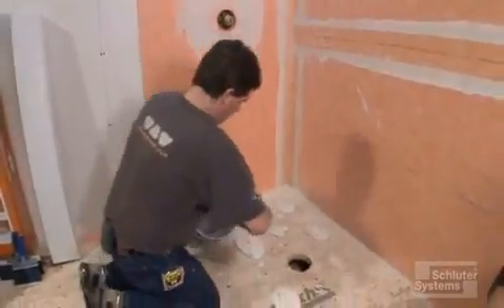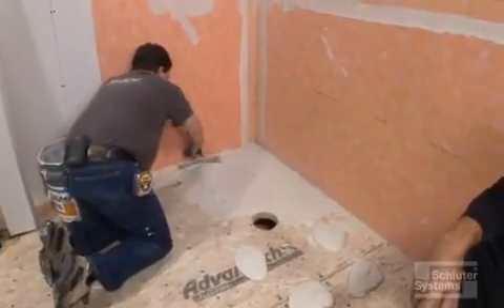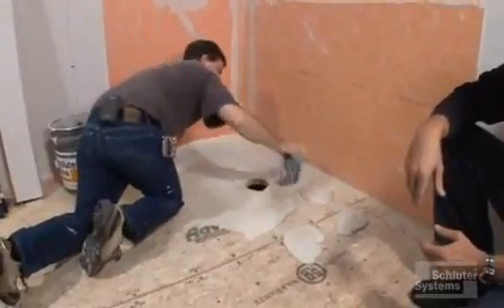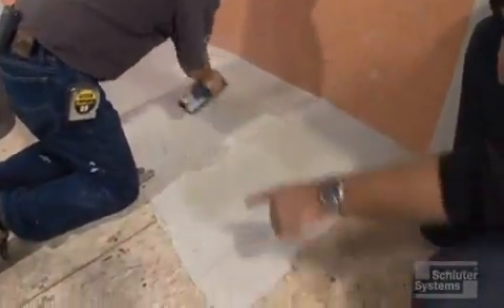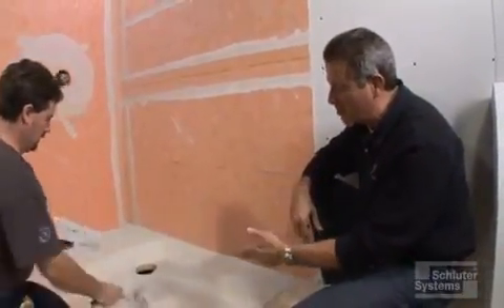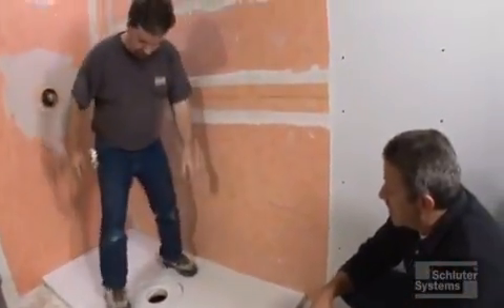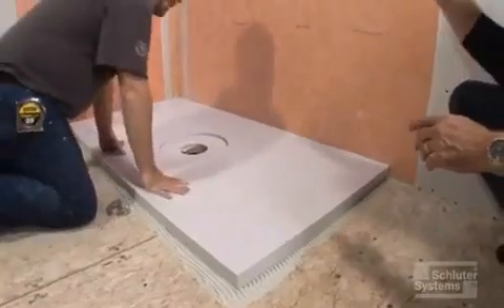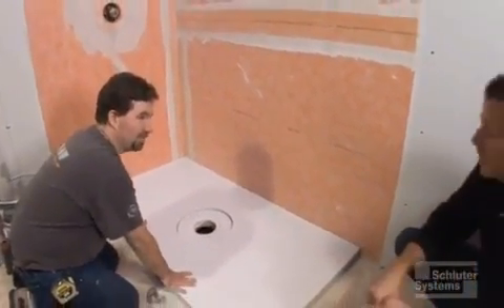KERDI Shower Tray Installation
All Schluter products are available at your local Mosaic Tile location.  for more details.